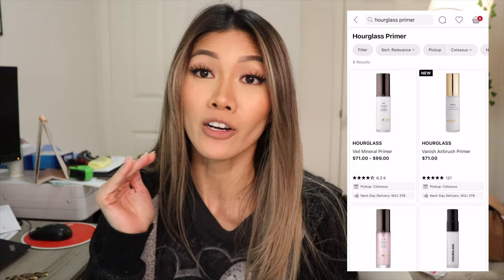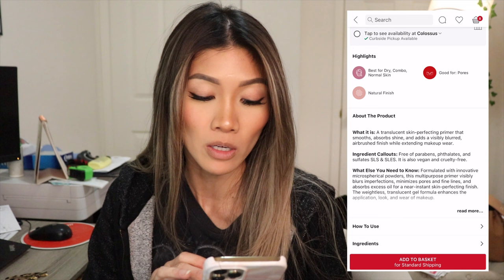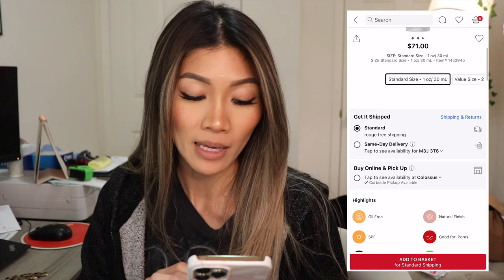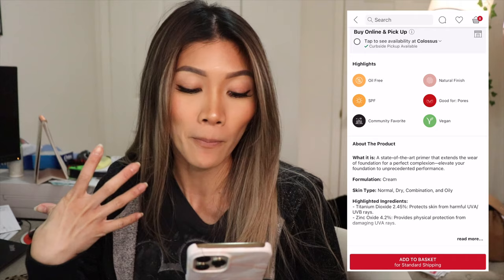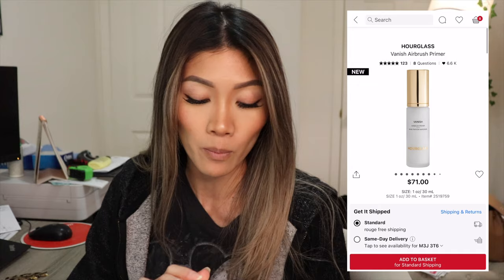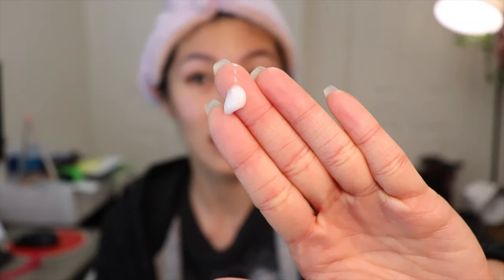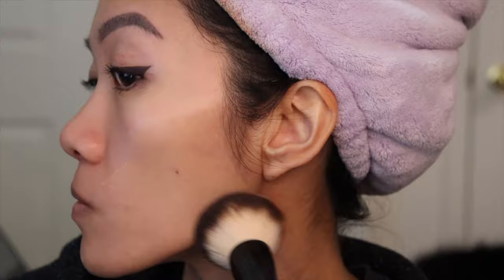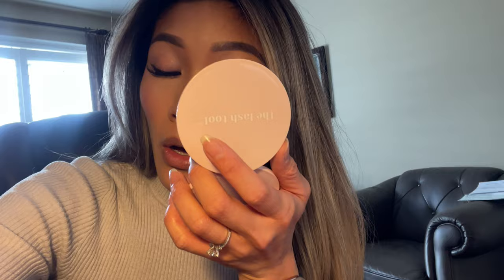TESTING OUT THE NEW HOURGLASS VANISH AIRBRUSH PRIMER | Nadia Ngo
HI GUYS! Omg how foolish of me I forgot to edit the text haha. Anyways im trying out the NEW HOURGLASS VANISH PRIMER!!

This is completely separate from ther existing primer so do not be confused.

Now does this live up for the hype? You guys have to watch and see.

⇢ Active Wear
CODE: NADIAN15

⋯ La Roche Posay Toleriane Purifying Foaming Cream
⋯ ROUND LAB 1025 Dokdo Toner
⋯ ROUND LAB 1025 Dokdo Dual Essence
⋯ Sioris A Calming Dat Ampoule
⋯ Truly Beauty Mary Jane CBD Glow Serum
⋯ Embryolisse Hydra-Serum
⋯ Guerlain Abeille Royale Youth Watery Oil

⋯ Makeup Forever Reboot Foundation // Y244
⋯ Givenchy Prisme Libre Loose Powder // Viole Rose #3
⋯ Chanel Poudre Universelle Libre // 40 + 20
⋯ KVD Shade and Light Contour // Light + Shadowplay
⋯ Hourglass Ambient Lighting Bronzer // Diffused Bronze Light
⋯ MAC Mineral Blush // Warm Soul

⋯ Dermalogica Multivitamin Power Firm
⋯ Kosas Revealer Super Creamy + Brightening Concealer // 4
⋯ Too Faced Killer Liner // Killer Black
⋯ Shu Uemura Eyelash Curler
⋯ Kiss Me Micro Mascara // Black
⋯ KISS Lash // 11